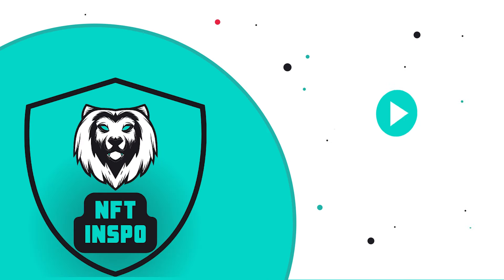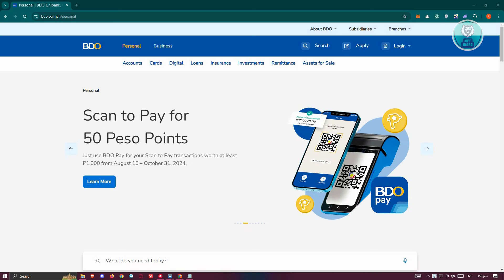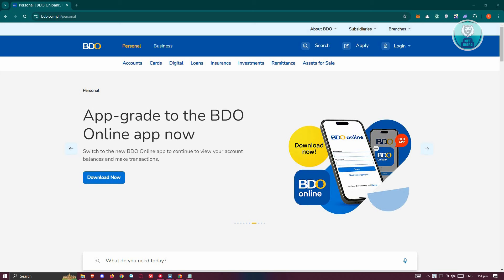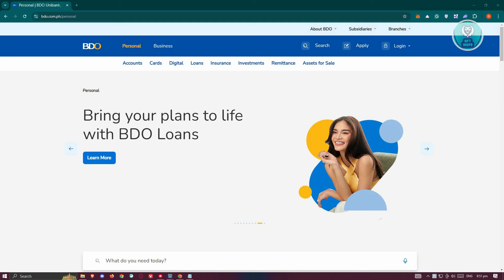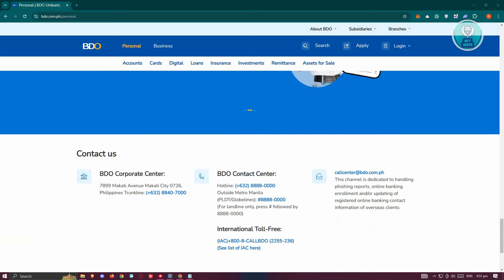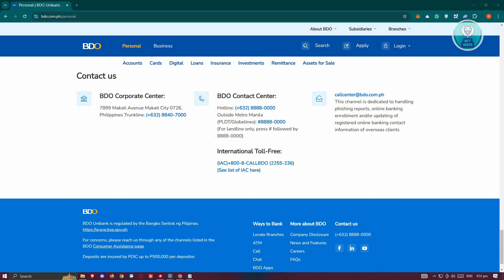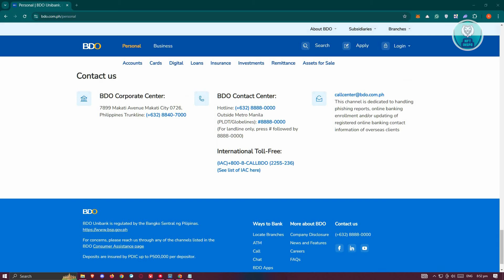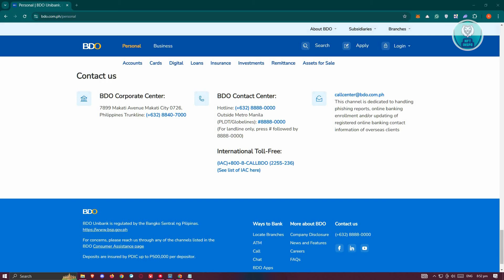How To Contact BDO Customer Service (2025)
If you want to be able to contact bdo customer service, then this video will be perfect for you!